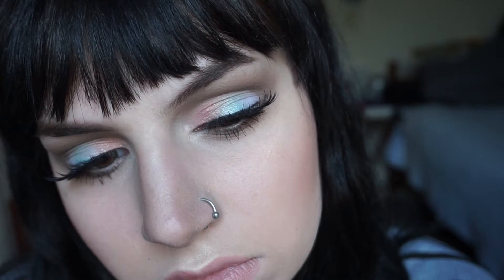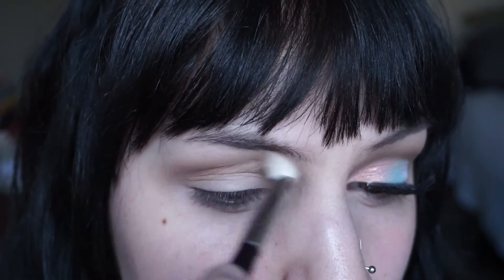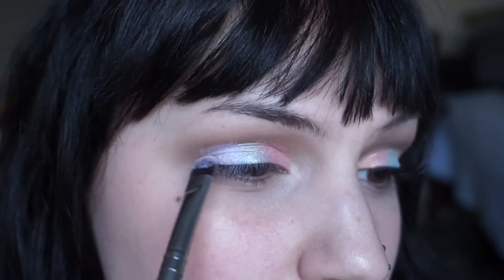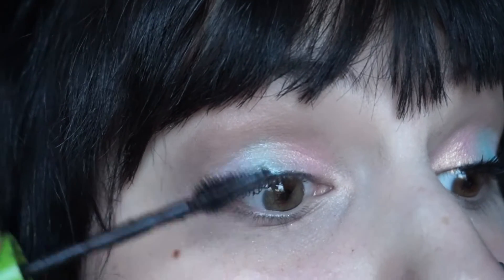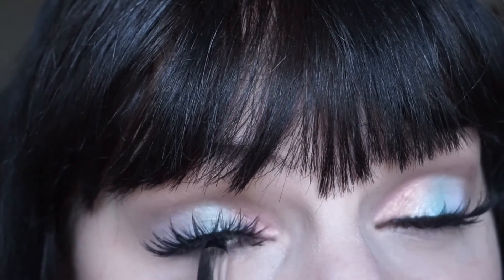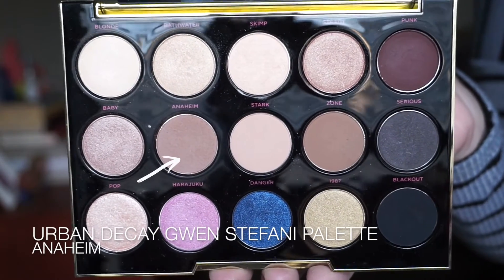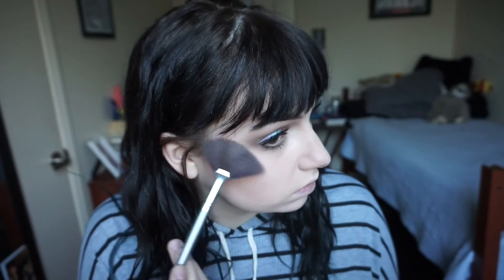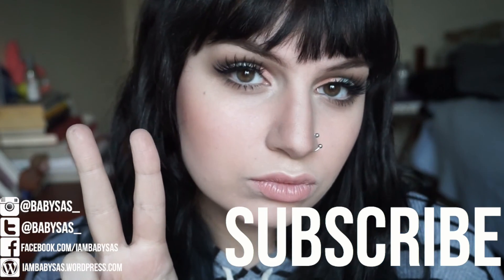Pastel Soft Cut Crease Makeup Tutorial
Hi friends! Today's video is an easy soft cut crease featuring pastels. Let me know what you want to see next!

Products Used:
Micabeauty Eye Primer
Wet'n'Wild Single Eyeshadow - Brûlée
Urban Decay Naked Basics Palette
Sugarpill Sparkle Baby Palette
Maybelline Great Lash Lots of Lashes Mascara
Koko Lashes - Goddess
NYX Cosmetics Wonderpencil - Light
Marc Jacobs Highliner Gel Liner - Black
Urban Decay Gwen Stefani Palette - Anaheim (contour)
City Color Be Matte Blush - Papaya
Becca SSP - Moonstone
Kat Von D Metal Crush Eyeshadow - Thunderstruck
NYX Cosmetics Butter Lipstick - Snowcap